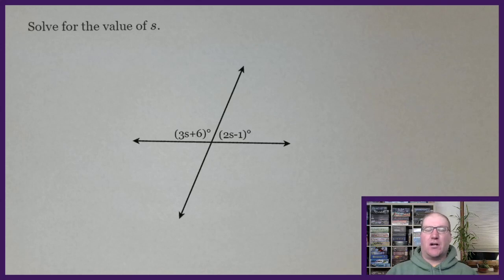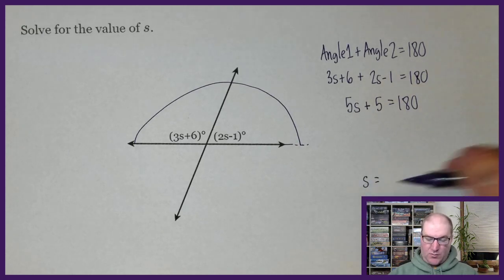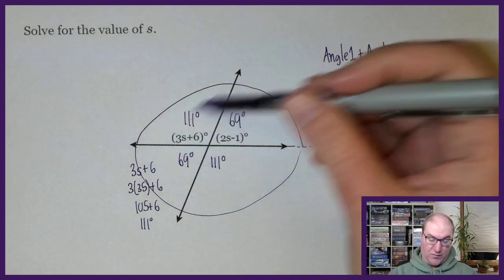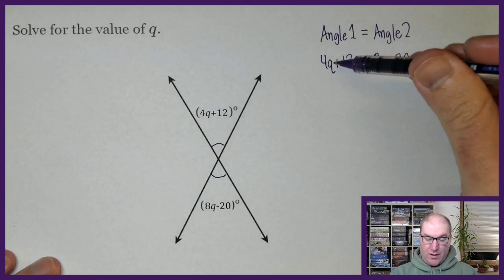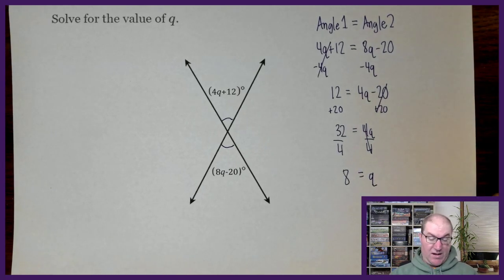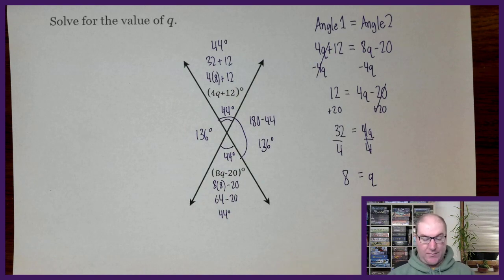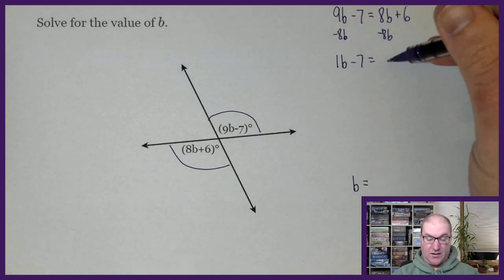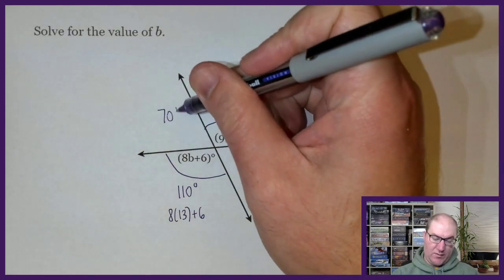Solving Equations with Vertical Angles